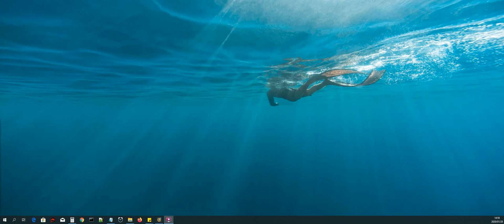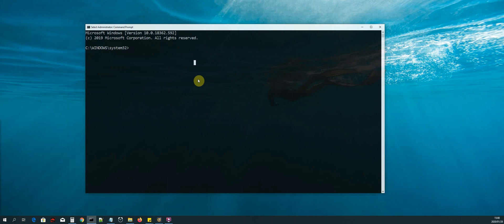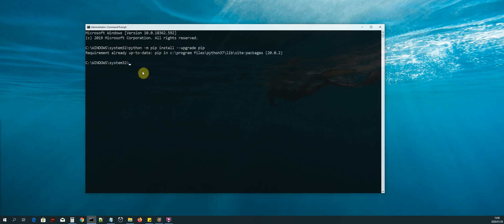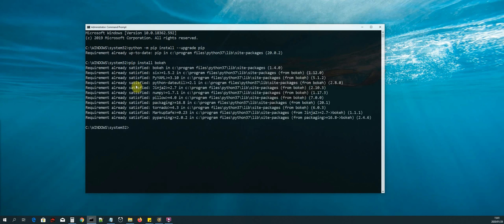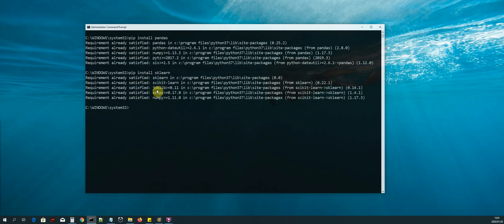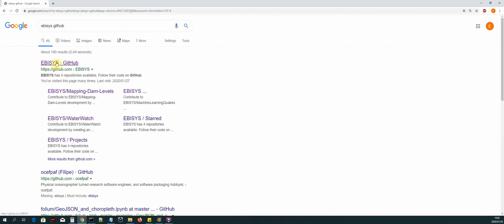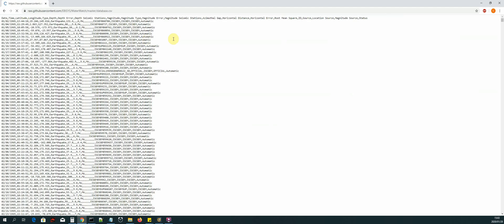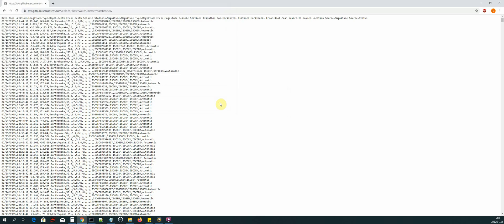Lesson 2: Installing Bokeh